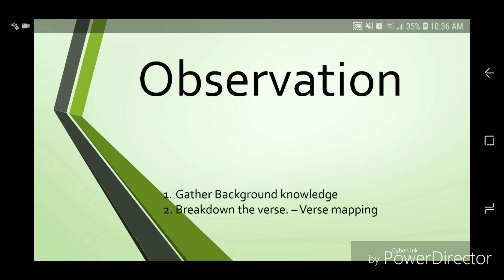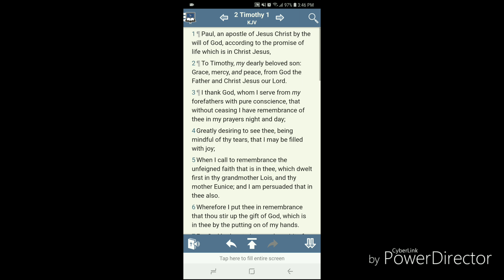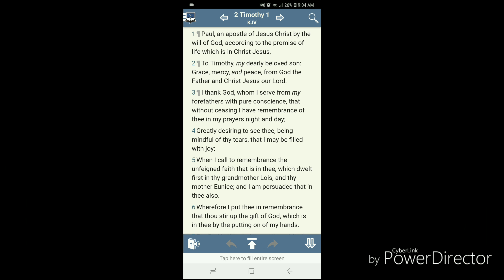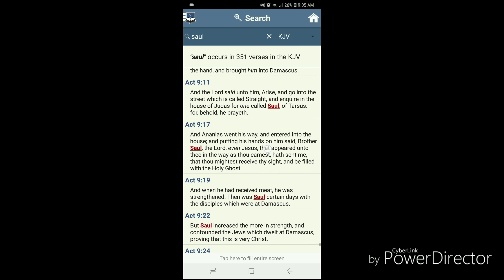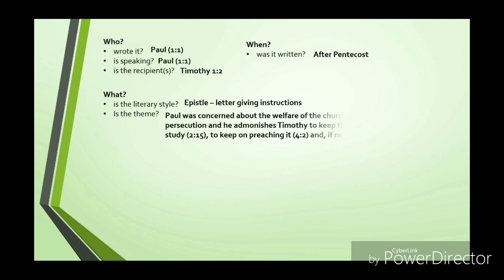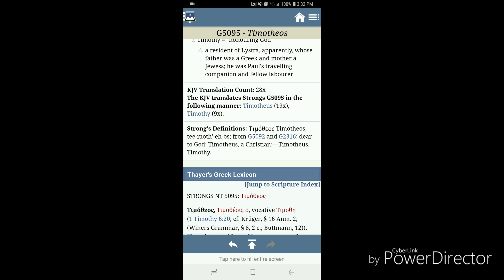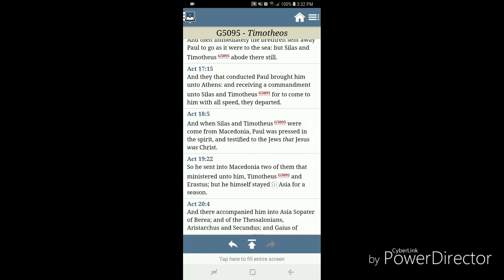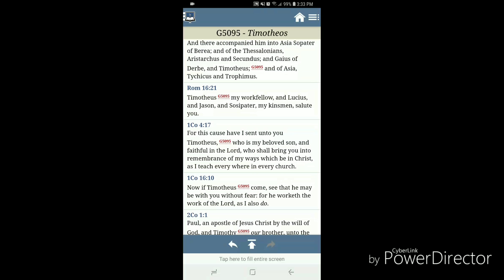How to study the bible - Demo - Oberservation - Gathering background knowledge - 2 Timothy 2:15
How to study the bible - Demo - Gathering background knowledge

 Are you a new Christian? or a Christian interested in learning more? if you are please check out The Little Booklet to help you on your new walk with our Lord and Savour Jesus Christ. Here is the link: